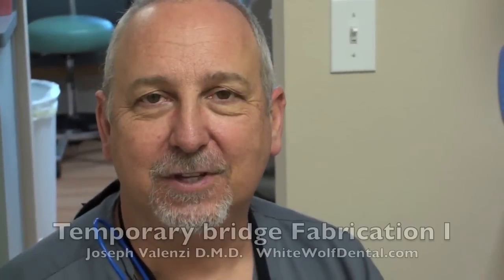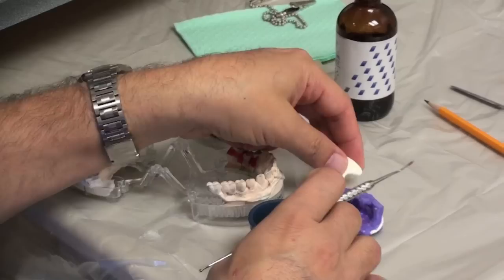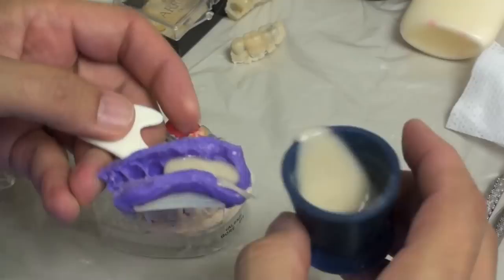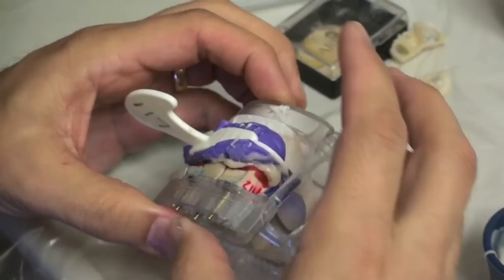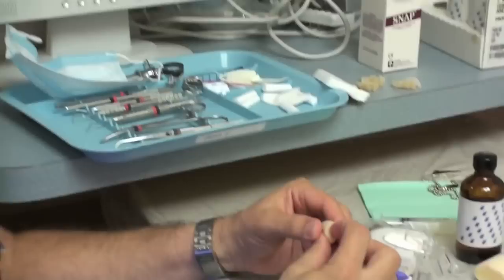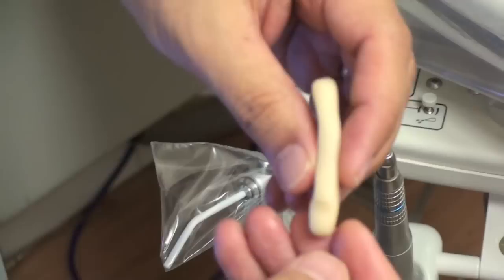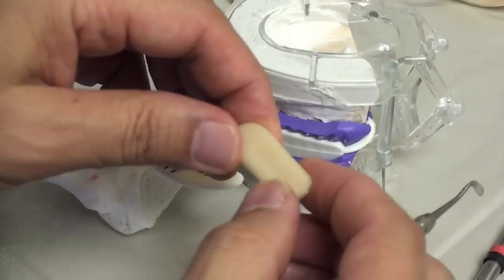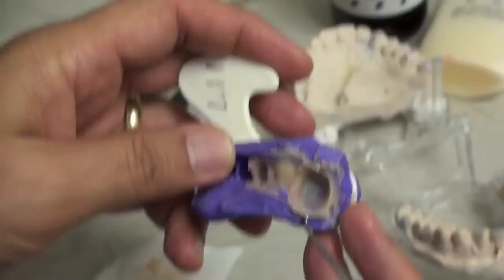Temporary Bridge fabrication Part 1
Introduction to temporary bridge fabrication. Dr. Joseph Valenzi of White Wolf Dental explains how to make quality acrylic temporary bridges. Part 1 of 3